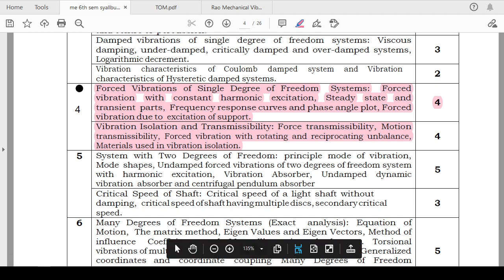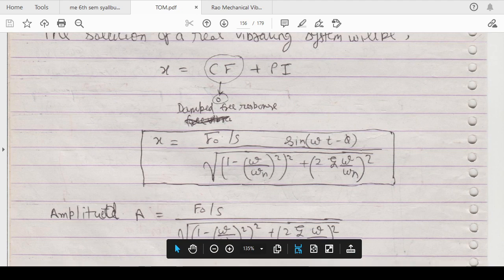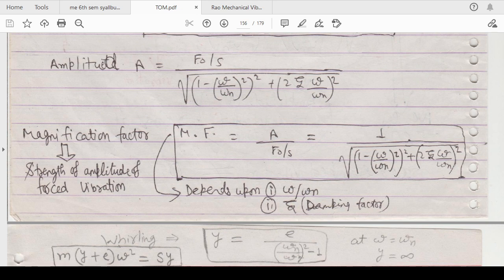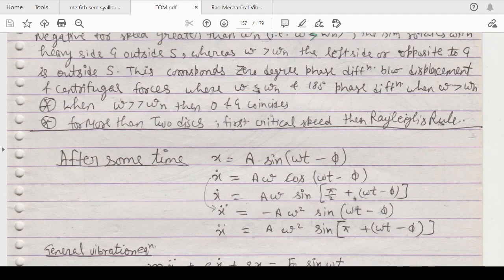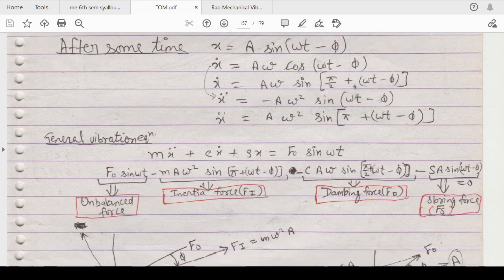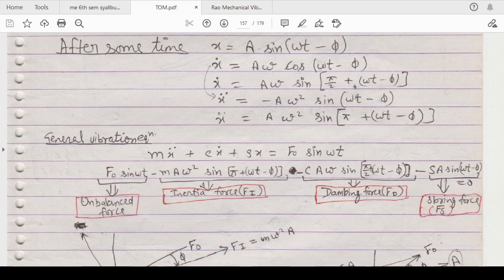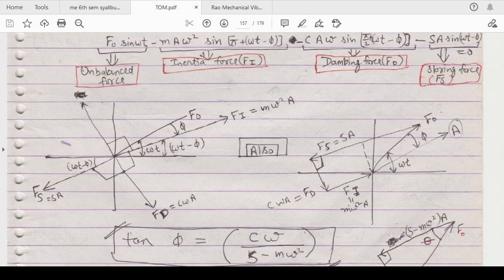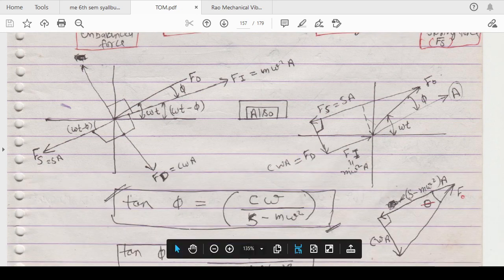ME 3rd yr/6th sem,Mechanical Vibrations: L19:Forced Vibration-2 by Mr Shubham Awasthi Asst Prof(ME)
Mechanical Vibrations: L19: Forced Damped Vibration-2 by Mr Shubham Awasthi Assistant Professor(Mechanical Department), NPIU/TEQIP Faculty.

Stay Updated! 🔔